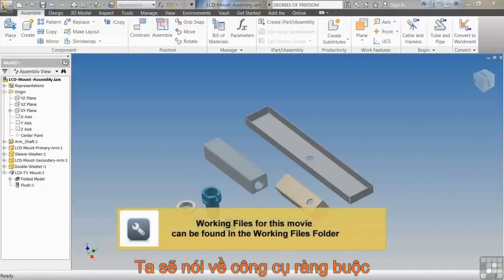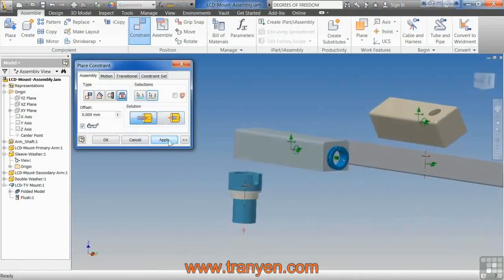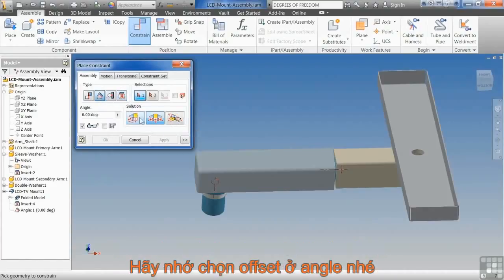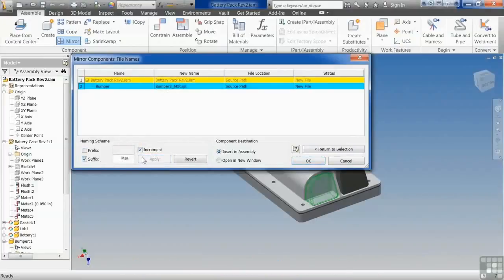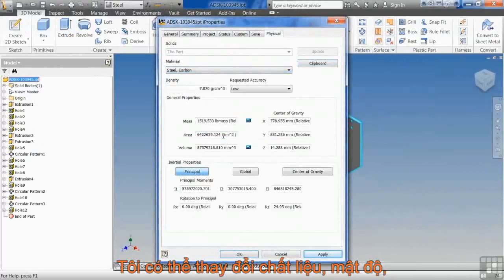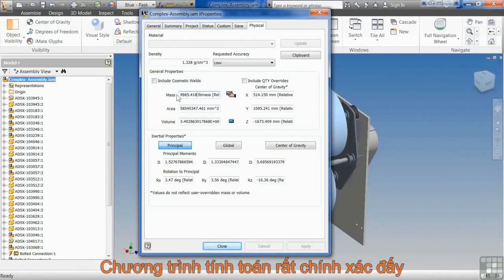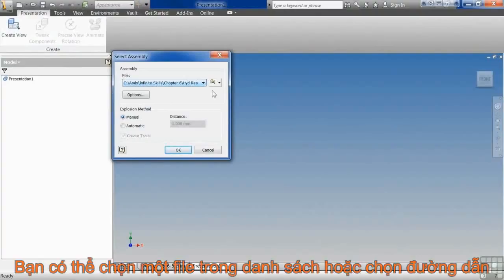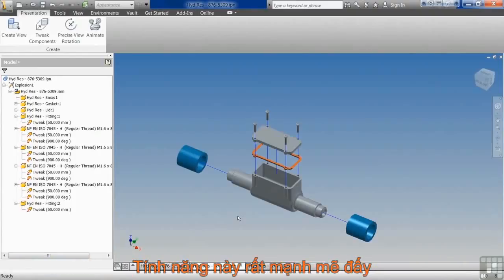Hướng dẫn trọn bộ inventor 2013 DVD3 Lắp ráp mô phỏng